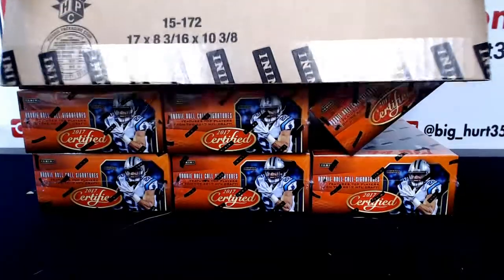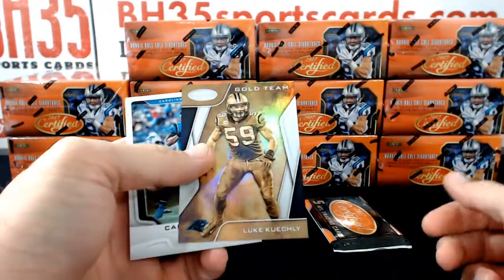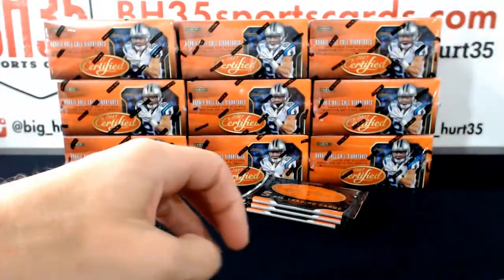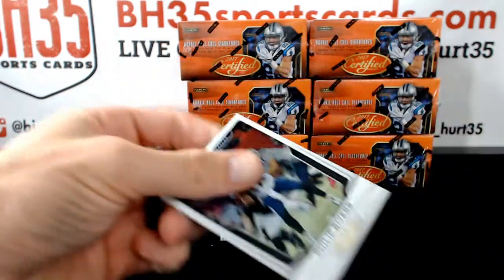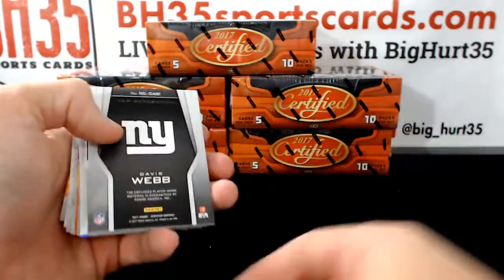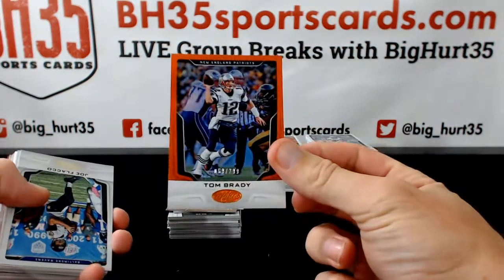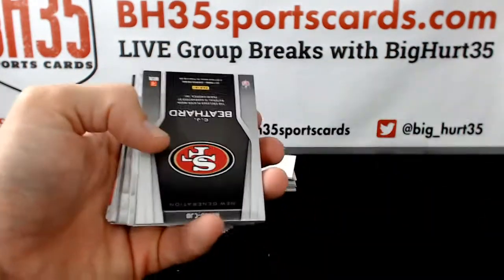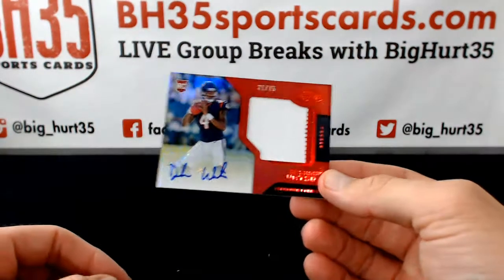2017 Panini Certified Football | 12 Box Case Break #1 Pick Your Teams